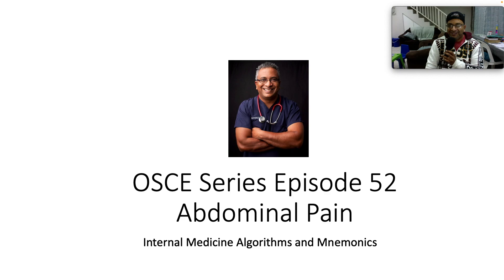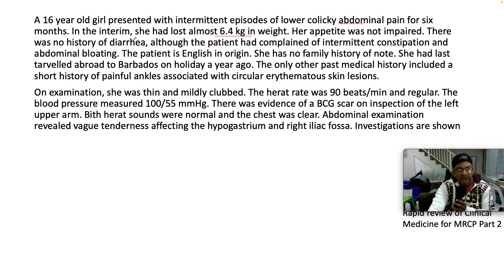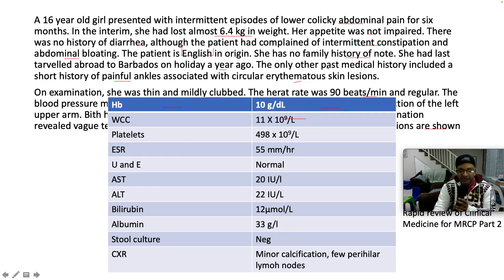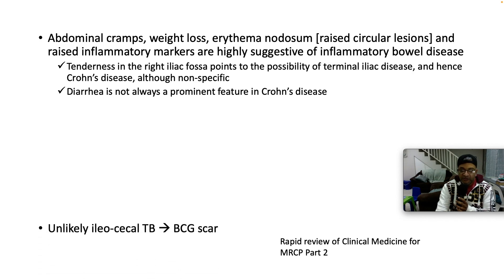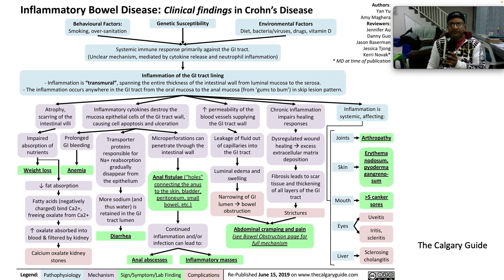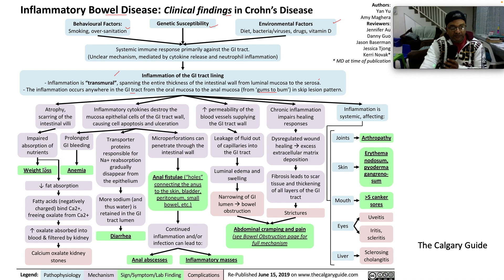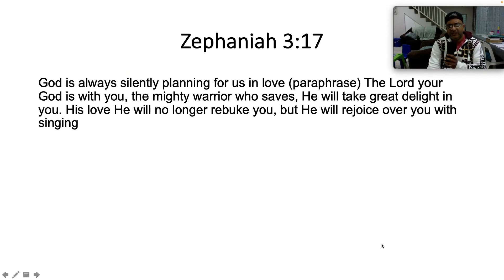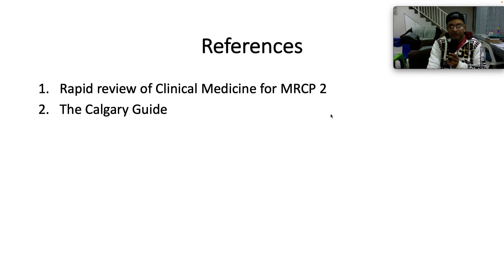OSCE Series Episode 52 : Abdominal pain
Hello! Thanks for joining me as we take a closer look at Crohn's disease in today's OSCE on abdominal pain.

Empowering healthcare workers for Jesus worldwide!